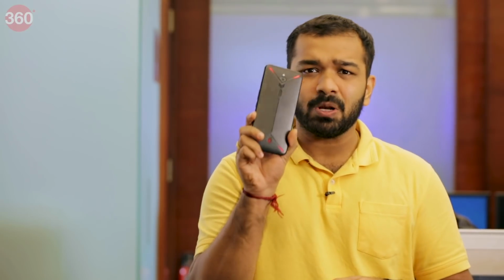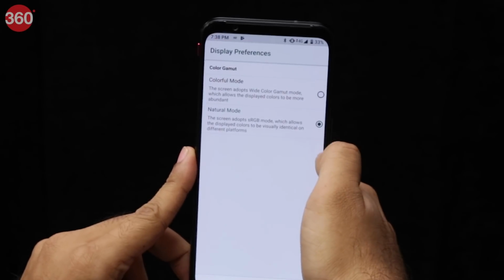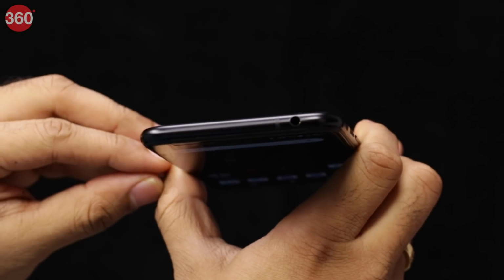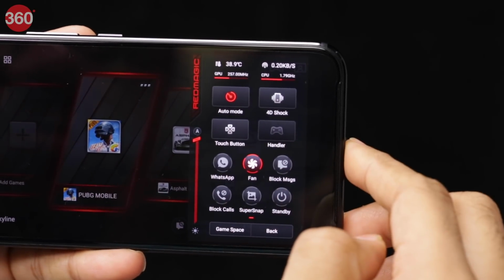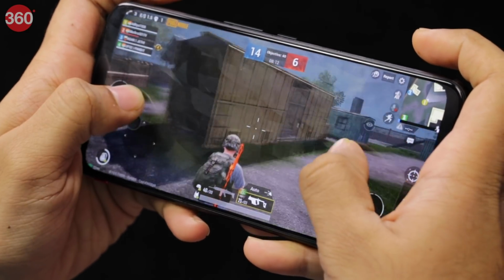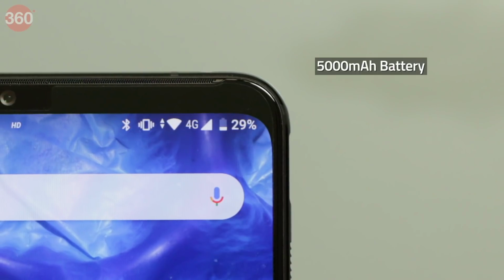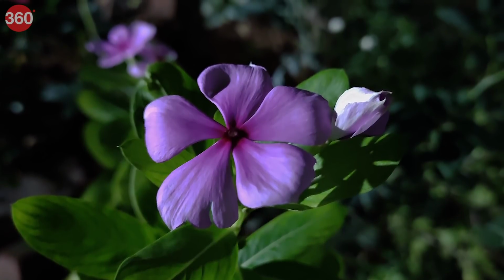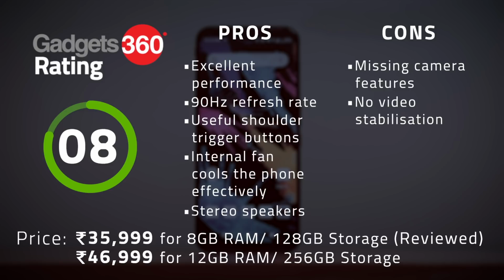Nubia Red Magic 3 Review — Should You Buy This Gaming Smartphone?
You can play high-end games easily on most flagship-grade smartphones these days. But now there are 'gaming smartphones' that are specifically built to let you enjoy your games without worrying about 'will this work on my phone?' all the time. Today, we'll be reviewing the new Nubia Red Magic 3 gaming smartphone that arrived in India recently.

The Nubia Red Magic 3 is packed with features that promise a great gaming experience. We decided to try it out. In this video, we'll talk about our experience with the Nubia Red Magic 3 gaming smartphone. We'll discuss the phone's design, gaming-centric features, cameras, and much more. By the end of the video, you'll know if the Nubia Red Magic 3 is worth buying or not.

Nubia Red Magic 3 is priced at Rs. 35,999 in India.

Questions? Feedback? Do let us know via the comments section below.